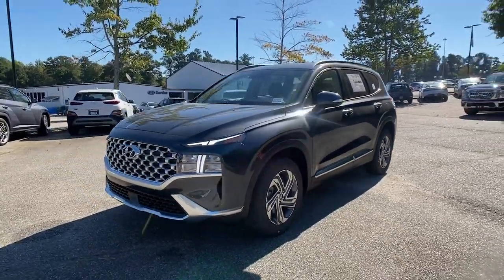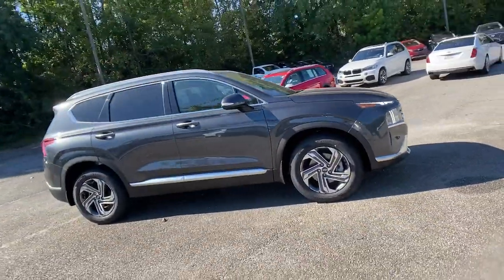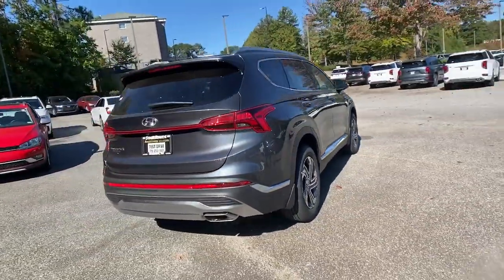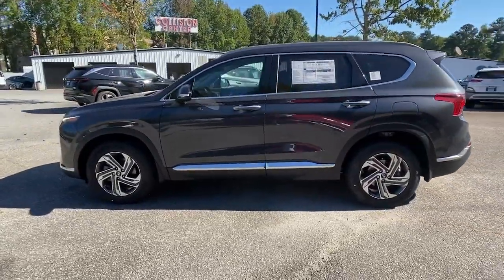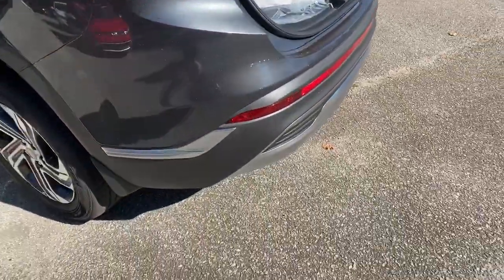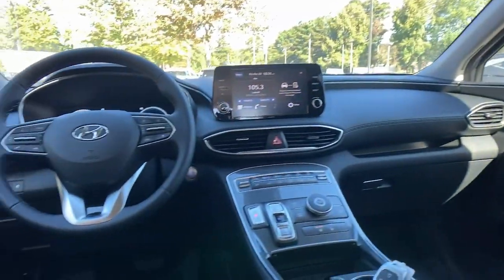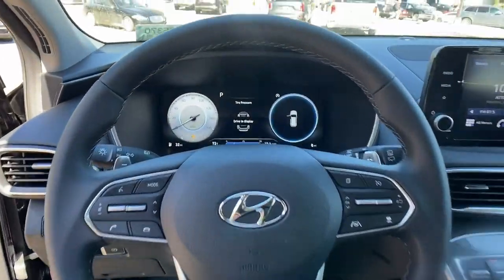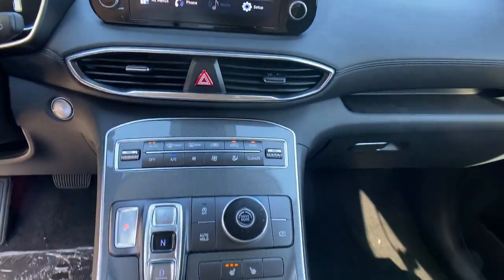2022 Hyundai Santa_Fe Newnan, Peach Tree, Carrollton, Grantville, Palmetto, GA 2B5370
Portofino Gray New 2022 Hyundai Santa_Fe available in Newnan, Georgia at  at Southtowne Hyundai Newnan. Servicing the Peach Tree, Carrollton, Grantville, Palmetto, GA area.

800 Bullsboro Dr.

2022 Hyundai Santa Fe SEL Convenience Package Portofino Gray 4D Sport Utility FWD 8-Speed Automatic with SHIFTRONIC 2.5L I4br12.3 LCD Multi-Information Display Acoustic-Laminated Front Side Windows Auto-Dimming Rear-View Mirror Convenience Package Dual Automatic Temperature Control Hands-Free Smart Liftgate w/Hands-Free Auto Open Hyundai Digital Key Leather Wrapped Steering Wheel Manual Rear Side Sunshades Option Group 02 Power Release 2nd Row Seats Puddle Lamps Ultrasonic Rear Occupant Alert.brTHIS VEHICLE INCLUDES THE FOLLOWING FEATURES AND OPTIONS: Convenience Package (12.3 LCD Multi-Information Display Acoustic-Laminated Front Side Windows Auto-Dimming Rear-View Mirror Dual Automatic Temperature Control Hands-Free Smart Liftgate w/Hands-Free Auto Open Hyundai Digital Key Leather Wrapped Steering Wheel Manual Rear Side Sunshades Option Group 02 Power Release 2nd Row Seats Puddle Lamps and Ultrasonic Rear Occupant Alert) 18 x 7.5J Alloy Wheels 4-Wheel Disc Brakes 6 Speakers ABS brakes Air Conditioning Alloy wheels AM/FM radio: SiriusXM Auto High-beam Headlights Axle Ratio: 3.798 Brake assist Bumpers: body-color Delay-off headlights Driver door bin Driver vanity mirror Dual front impact airbags Dual front side impact airbags Electronic Stability Control Emergency communication system Exterior Parking Camera Rear Four wheel independent suspension Front anti-roll bar Front Bucket Seats Front Center Armrest Front reading lights Fully automatic headlights Heated door mirrors Heated Front Bucket Seats Heated front seats Illuminated entry Low tire pressure warning Occupant sensing airbag Outside temperature display Overhead airbag Overhead console Panic alarm Passenger door bin Passenger vanity mirror Power door mirrors Power driver seat Power steering Power windows Radio: AM/FM Display Audio Rear anti-roll bar Rear seat center armrest Rear window defroster Rear window wiper Remote keyless entry Roof rack: rails only Security system Speed control Speed-sensing steering Split folding rear seat Spoiler Steering wheel mounted audio controls Tachometer Telescoping steering wheel Tilt steering wheel Traction control Trip computer Turn signal indicator mirrors Variably intermittent wipers and YES Essentials Stain-Resistant Cloth Seat Trim.brSouthTowne is a family owned and operated full-service dealer serving the communities of Newnan Peachtree City Carrollton Griffin LaGrange Columbus Union City Morrow Riverdale Fayetteville and the rest of Greater Atlanta for more than 25 years. We are 100% committed to ensuring this will be the most pleasant car-buying and ownership experience youve encountered. We look forward to the opportunity to earn your business. Price does not include tax tag title fees or doc fee of $897.